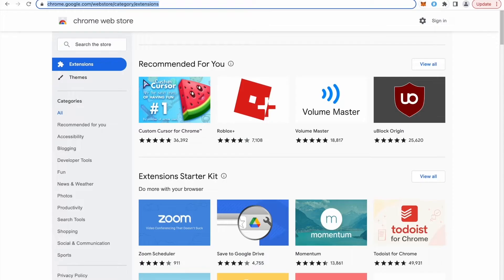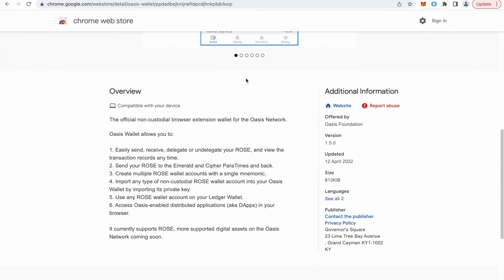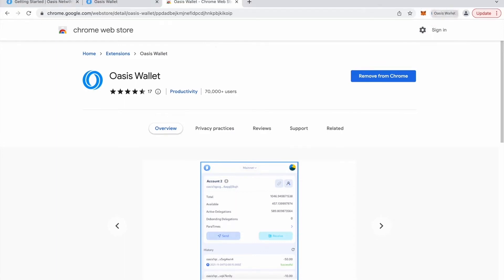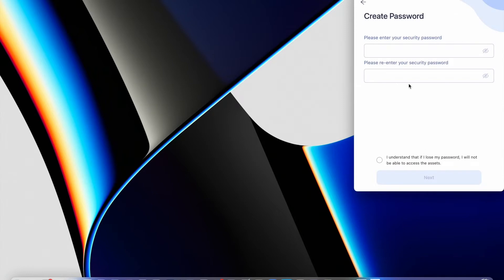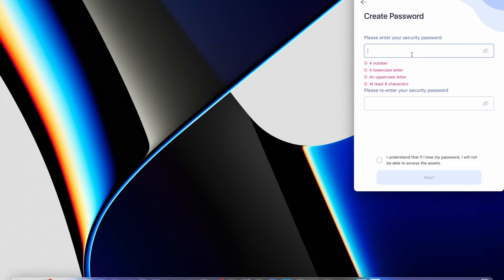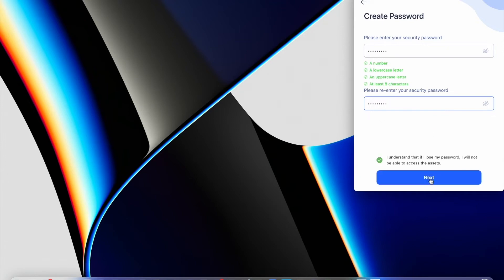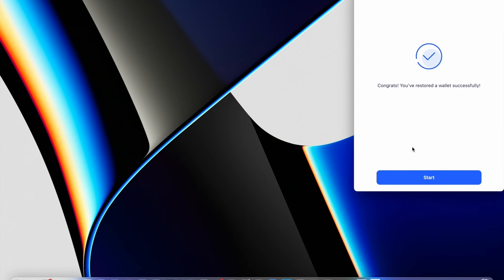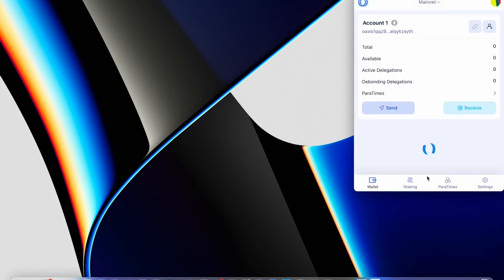How to Restore Your Wallet From a Mnemonic Passphrase | Oasis Developer Course Clips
Learn how to restore your Oasis wallet using a mnemonic passphrase in the Oasis wallet browser extension.

Learn more tips like this in our new Oasis Developer Courses